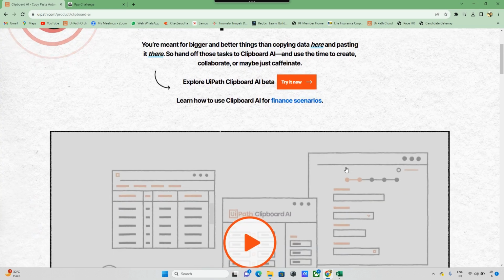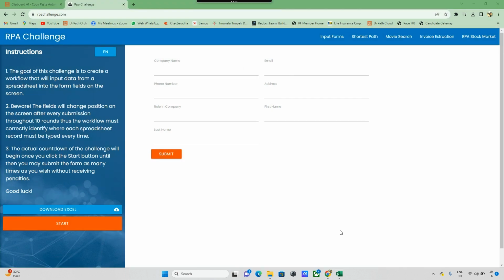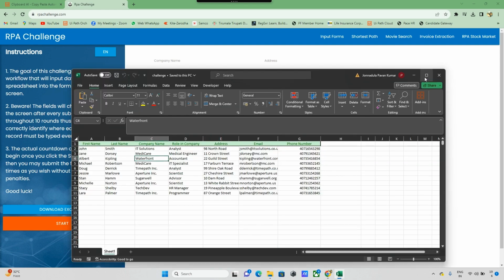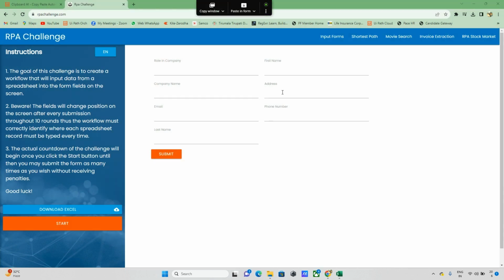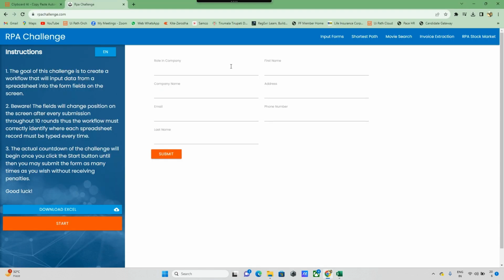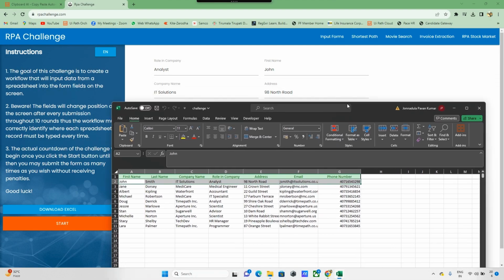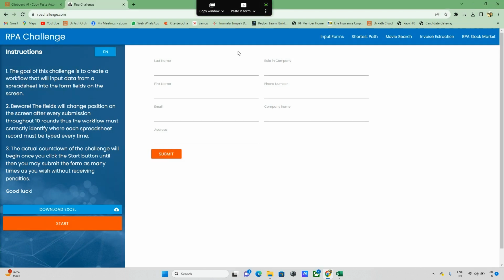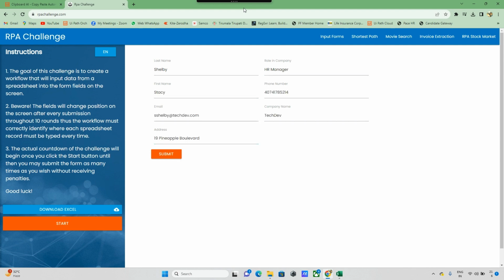Uipath Clipboard AI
In this video,explains how we can fetch the specific column and row data with LINQ